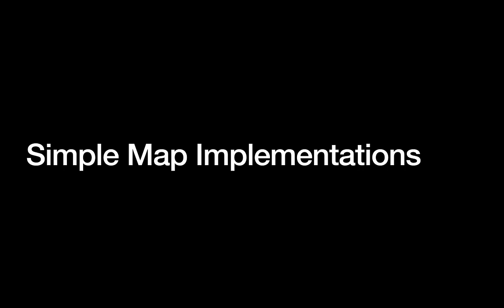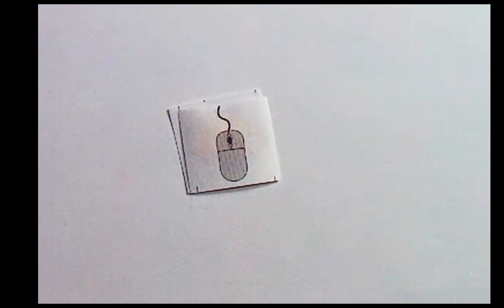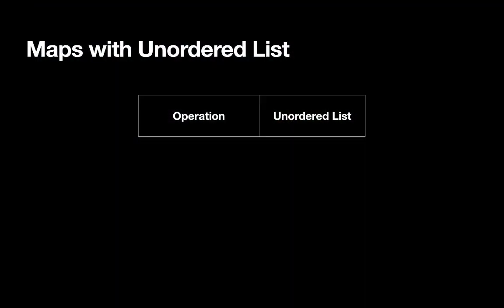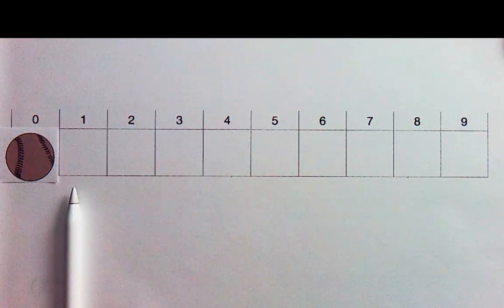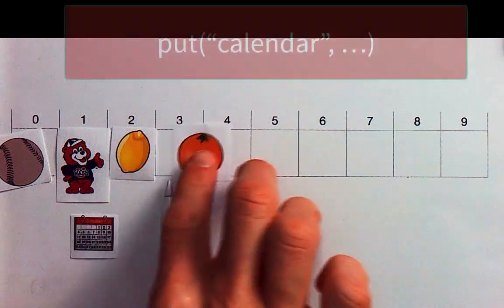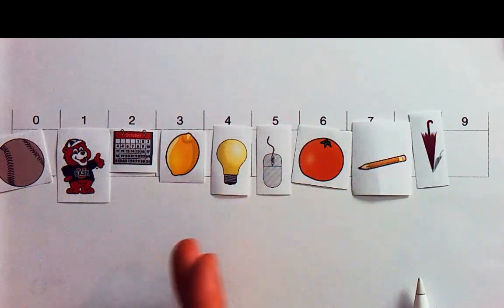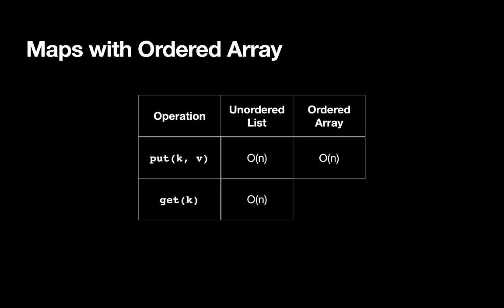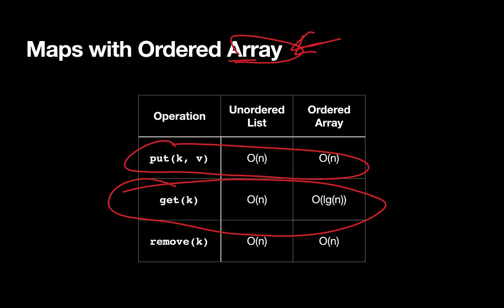7.4 Data Structures & Algorithms: Simple Map Implementations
An overview of simple ways to implement Maps using prior concepts:  An list of items that isn't in any particular order and an Array that keeps items in-order by key value.